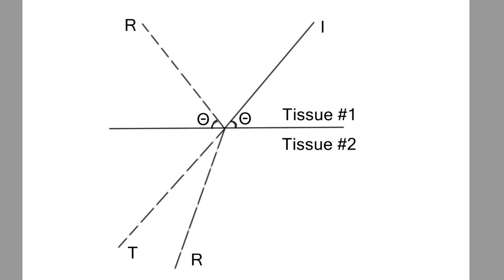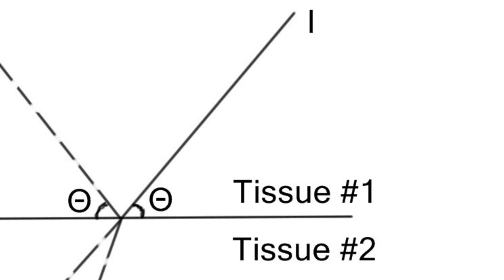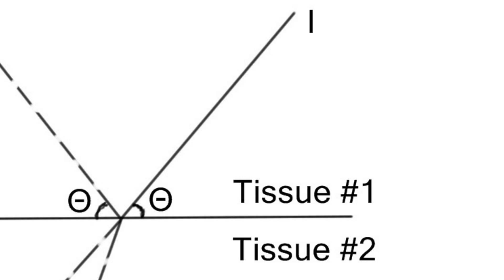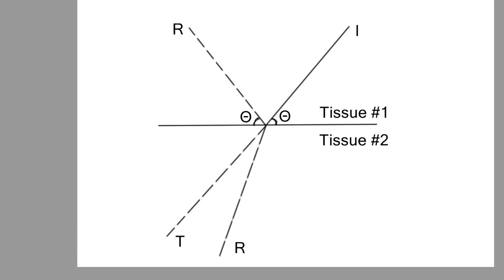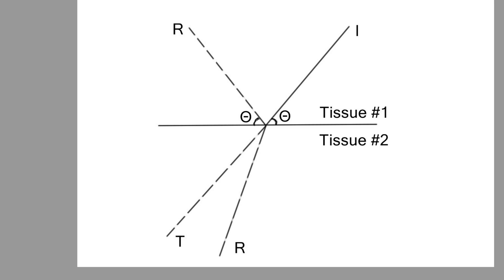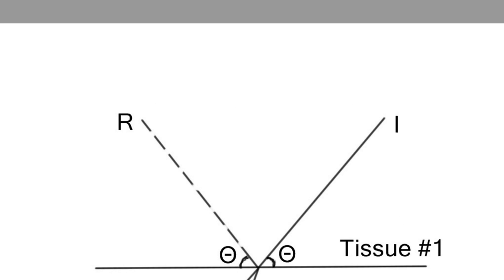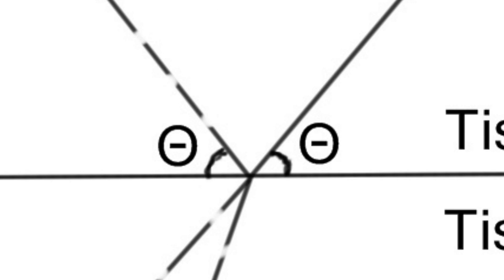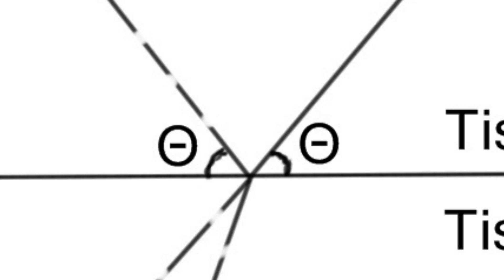Transmission Reflection Refraction - Introduction to Ultrasound Physics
Description The Physics is boring. Similarly, the Ultrasound Physics... However, to become a Sonographer, you need to know it and understand it. Yeah, and do not forget about this notorious SPI (Sonography Principles & Instrumentation) ARDMS board exam. You MUST pass it successfully in order to become a registered Sonographer, as well as Vascular Technologist. That is why I'm going to try to make this scary subject more manageable, easier to understand, and easier to learn. There will be a lot of work on your part: You will have quizzes. You will need to memorize formulas, definitions, and logical chains of principles. You will need to do some homework between the lectures. However, at the end of the day, I can give you a promise: you will not be scared of Ultrasound Physics, and you will be ready to move on to more complicated Ultrasound Physics principles.

This video explains Incident wave, Transmission, Reflection and Refraction of Ultrasound Wave in Tissue.